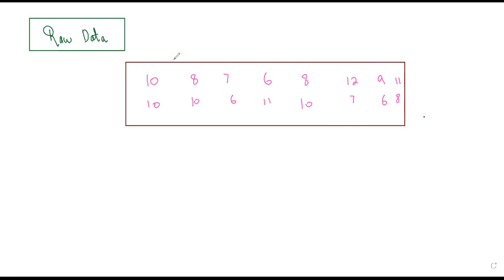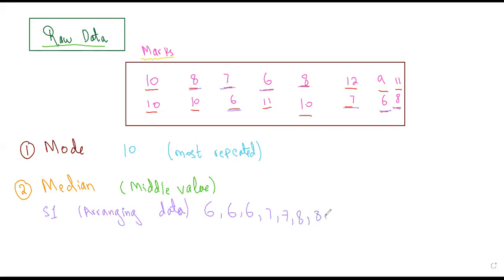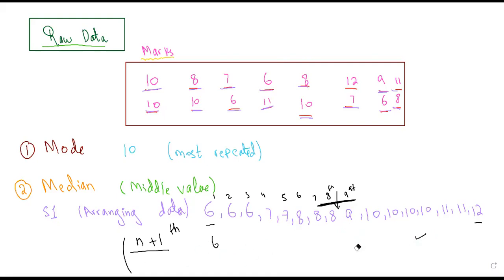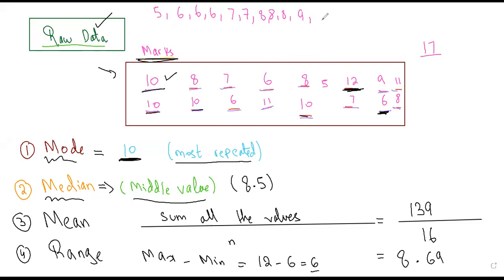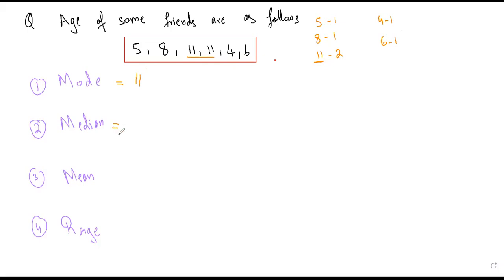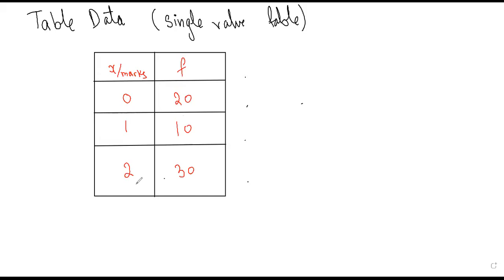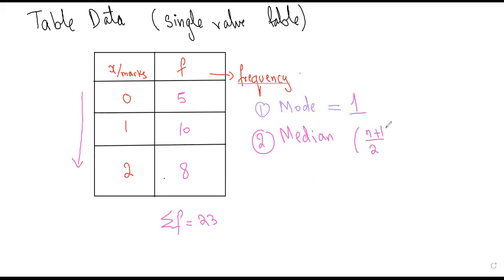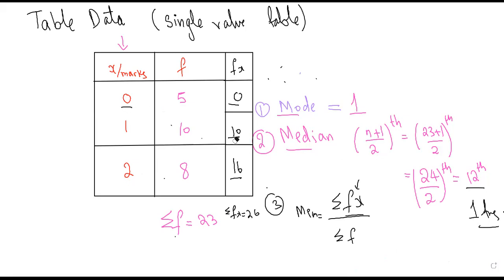O Level Mathematics - Statistics Mean, Median, Mode